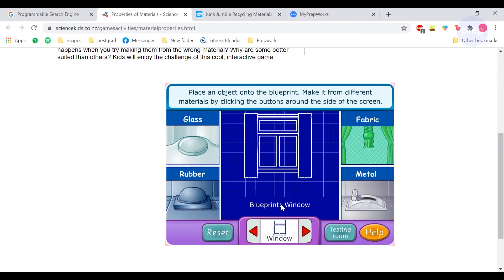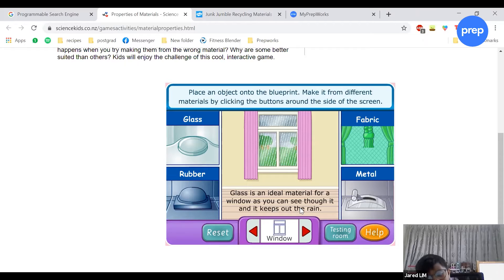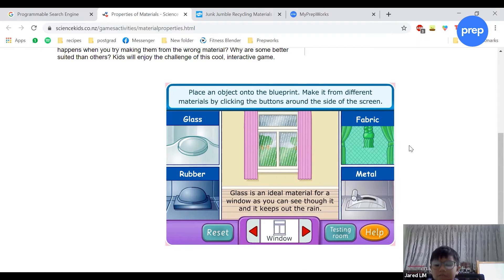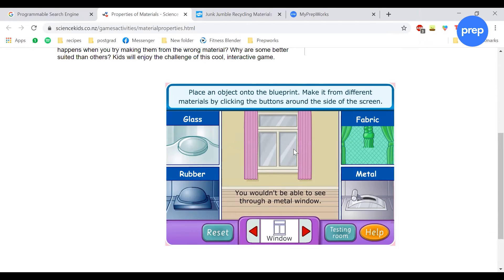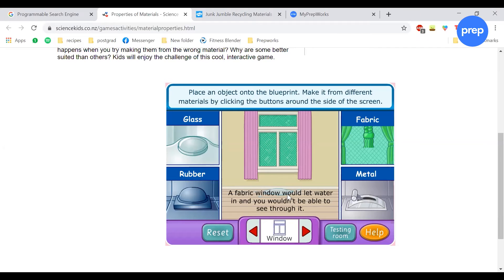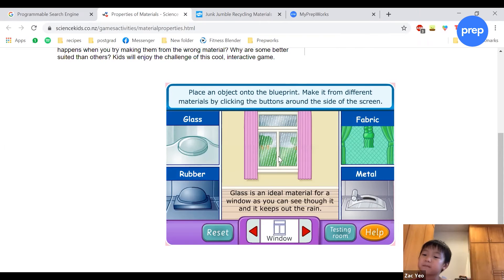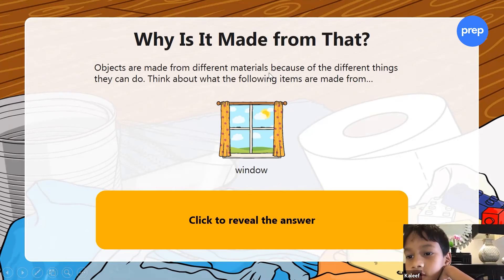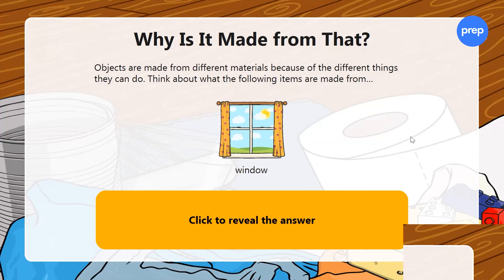Science | Year 2 - Material Properties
Affordable world-class education: Let your child thrive through holistic learning with PrepWorks Academy.